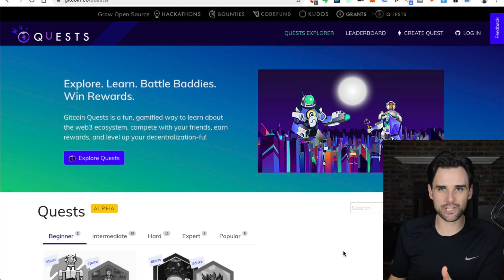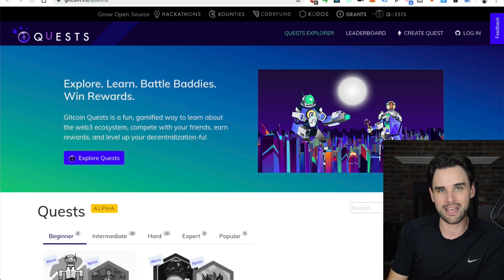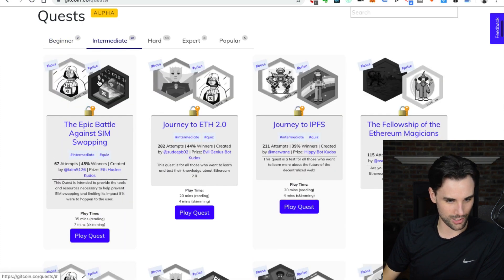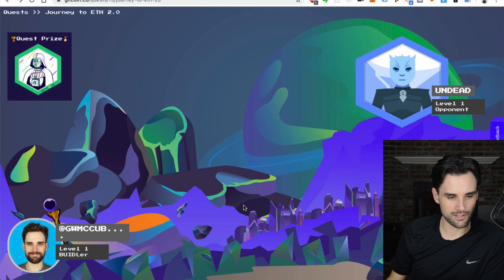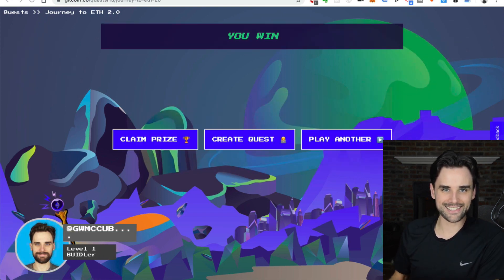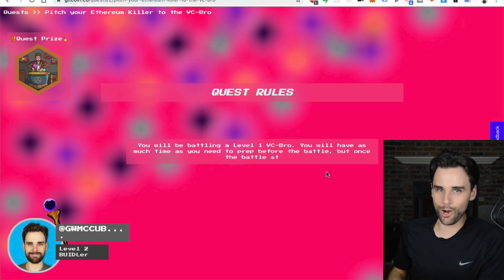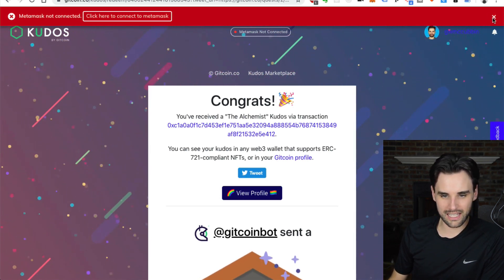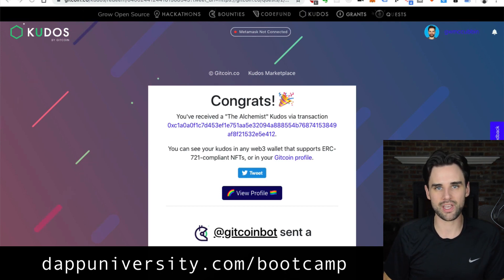This Game Will Teach You Blockchain From Scratch